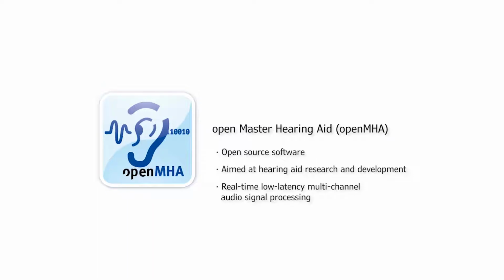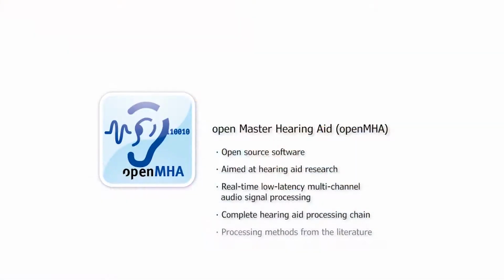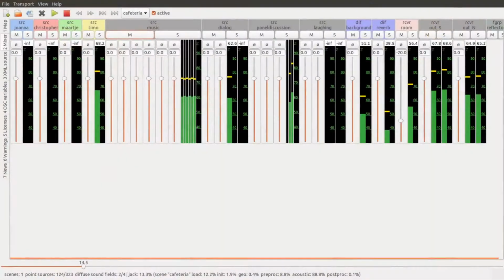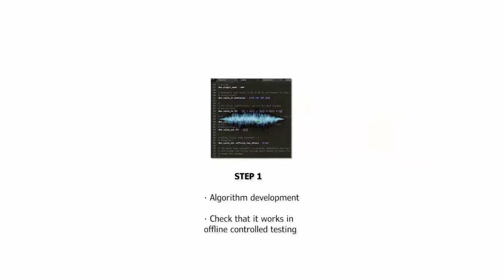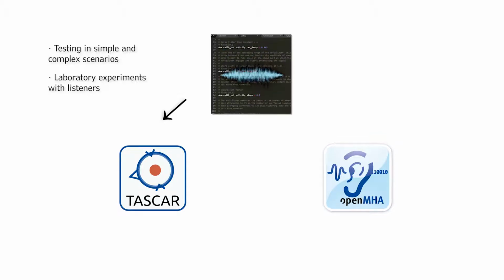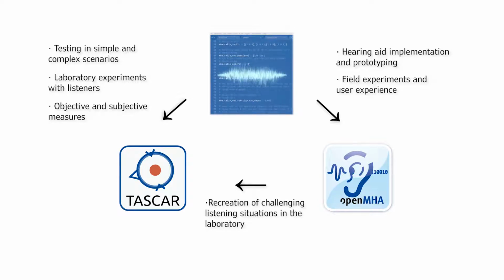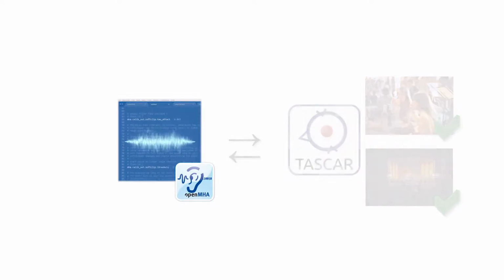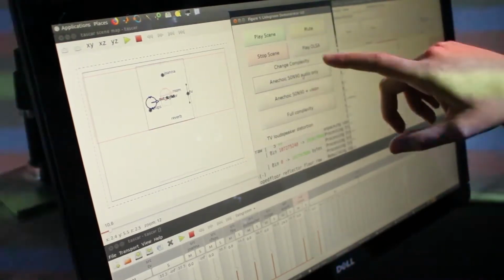Is your hearing aid Algorithm really Working? [ICASSP 2020]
A pipeline and two software tools for algorithm development, prototyping and testing in the context of hearing aids.

References:
Grimm, G., Luberadzka, J. and Hohmann, V., 2019. A toolbox for rendering virtual acoustic environments in the context of audiology. Acta Acustica United with Acustica, 105(3), pp.566-578.

Herzke, T., Kayser, H., Loshaj, F., Grimm, G. and Hohmann, V., 2017. Open signal processing software platform for hearing aid research (openMHA). In Proceedings of the Linux Audio Conference (pp. 35-42).